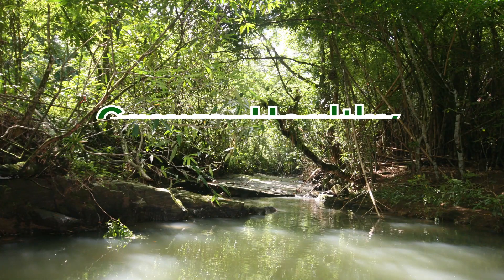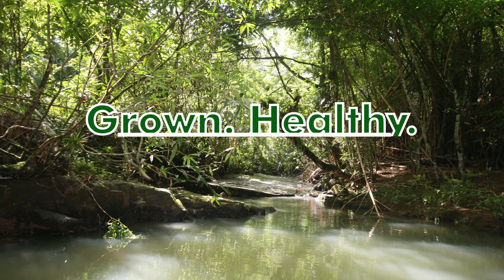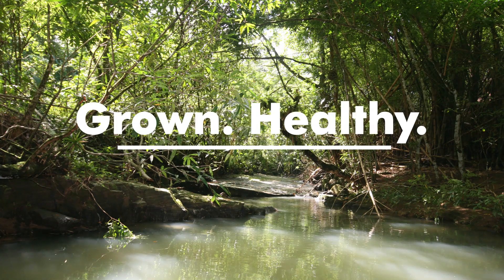Flat Feet and Science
Can you raise the medial arch of your feet without surgery?
Why are orthotics being sold as a way to correct over-pronation?

In this video we will present the 1st of many studies that prove that conventional shoes are creating more problems than they are claiming to help.

I have created a Free PDF of Flat Feet Exercises for You